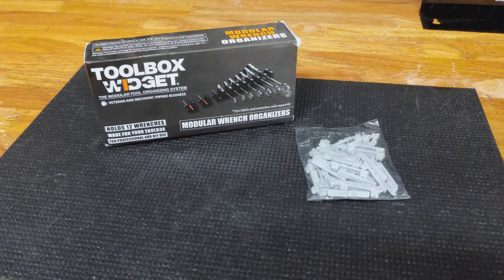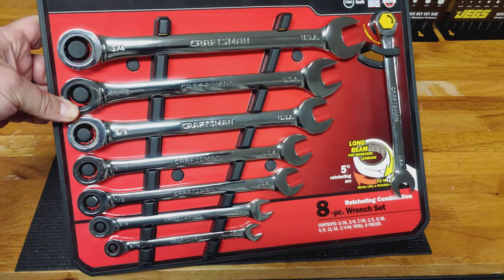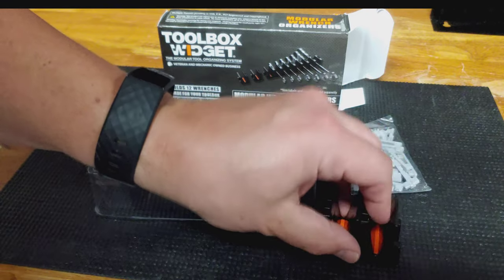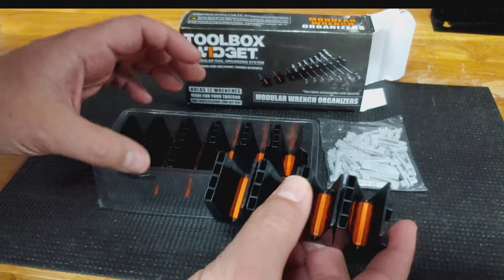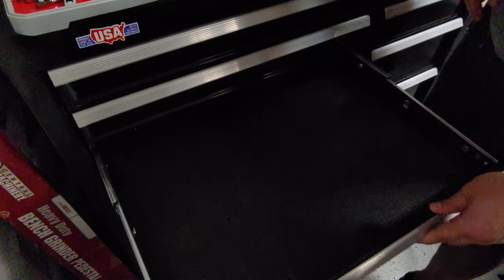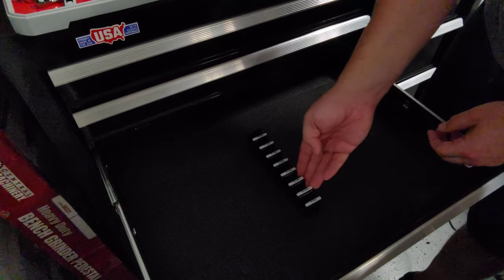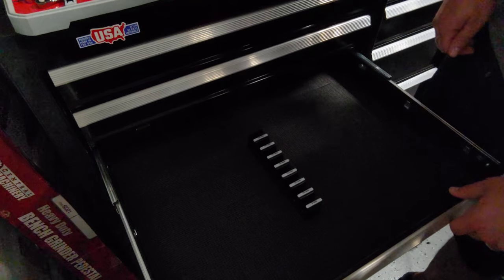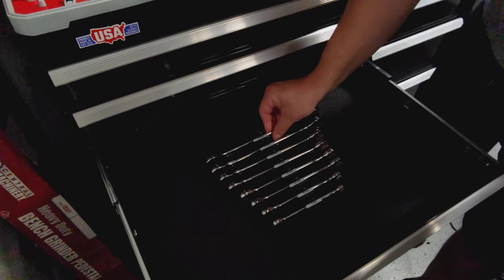Toolbox Widget and Labels 1st Impressions, Full Review, Drawer Movement + Quality Test, & Opinion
I decided to finally buy some of the Toolbox Widget modular wrench holders to test it out and see if the positive or negative hype surrounding these popular organizers is warranted. I use some of my brand new older stock, Craftsman USA ratcheting wrenches to test them out, so let's see how they work!

🛠️ ToolBox Widget - Modular Wrench Organizer:
🛠️ ToolBox Widget - *Metric* Labels Inserts:
🛠️ ToolBox Widget - *SAE* Labels Inserts: